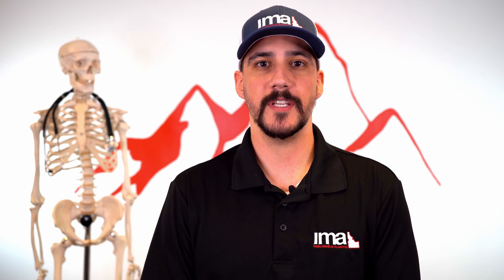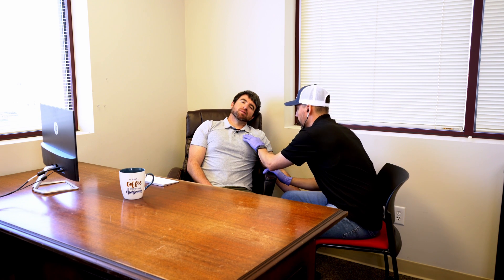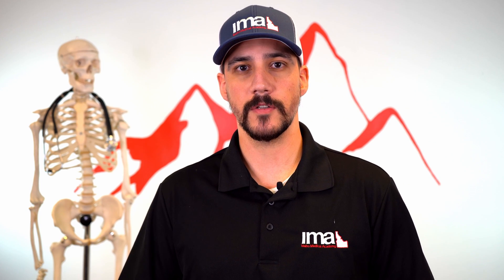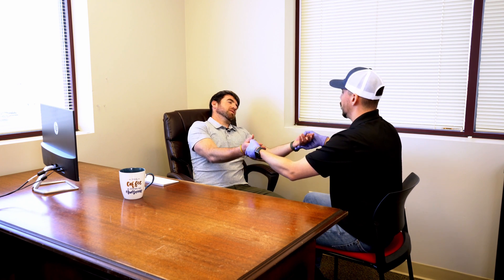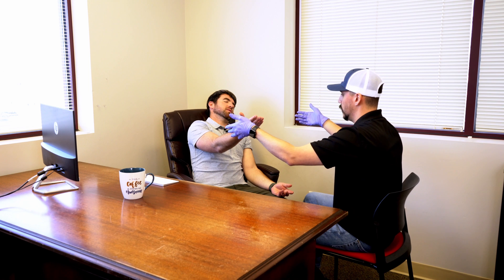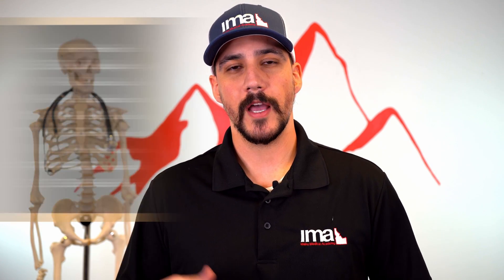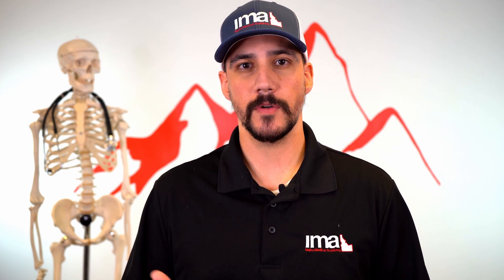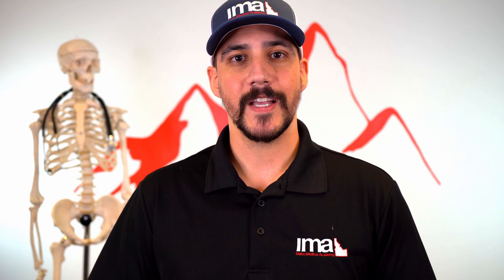EMT Medical Assessment: Stroke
Need help with how to asses for a CVA? Wade, a Paramedic and IMA instructor does a BLS assessment on a patient with signs of a stroke.

Chapters:
00:00 Intro
00:20 Dispatch and General Impression
02:02 Primary Assessment
03:10 Vital Signs and History Taking
06:10 Secondary Assessment
10:31 Radio Report
11:25 Outro